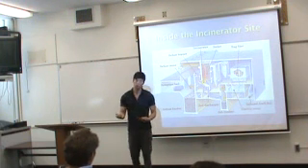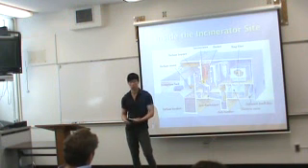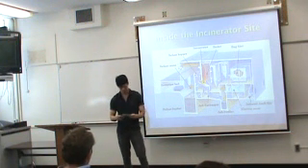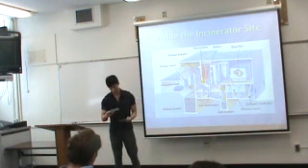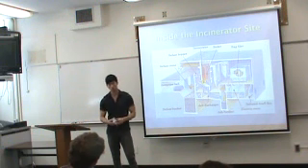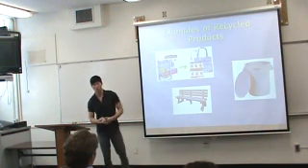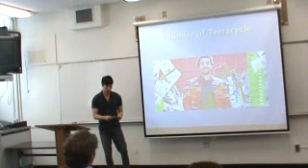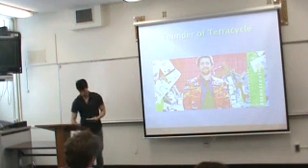Tim Informative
MW Fall 2012